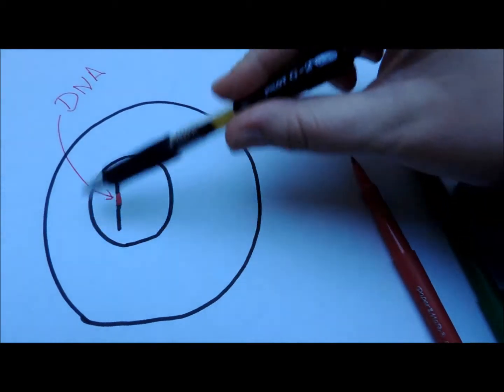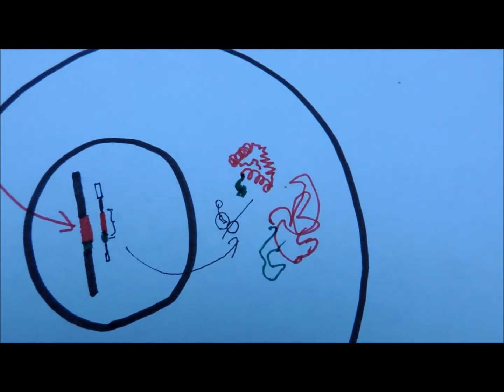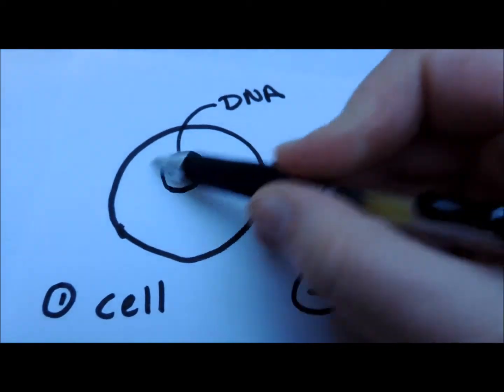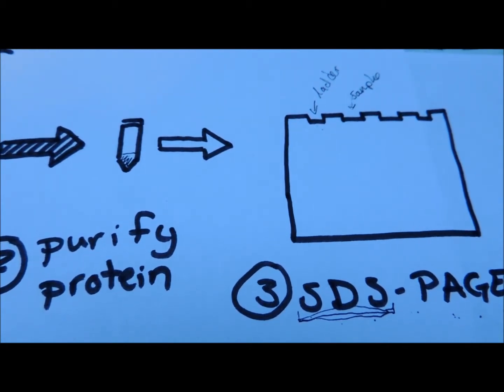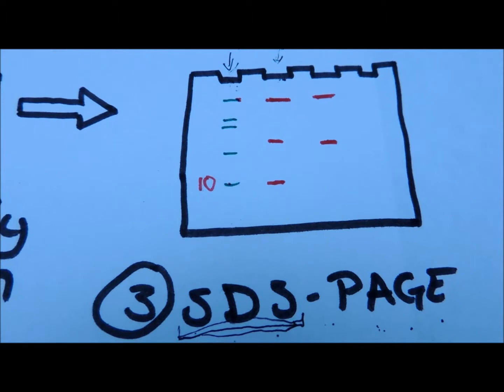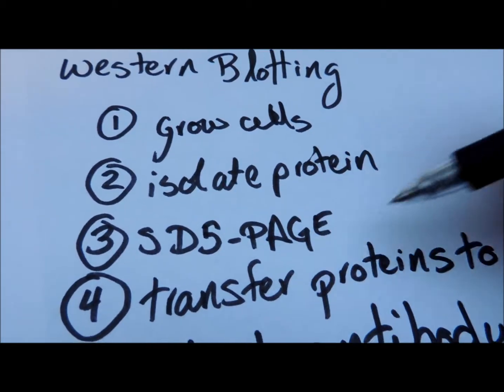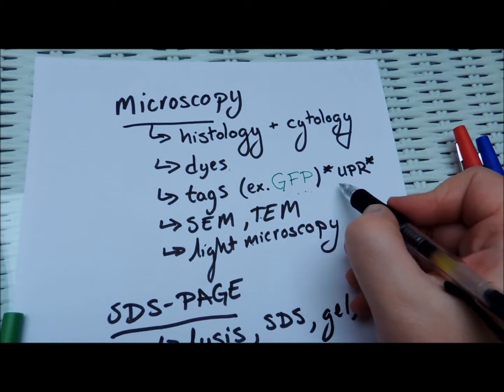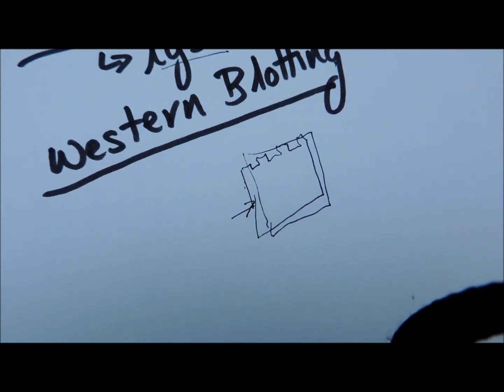biological techniques video 1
GFP, UPR, SDS-PAGE, Western Blotting